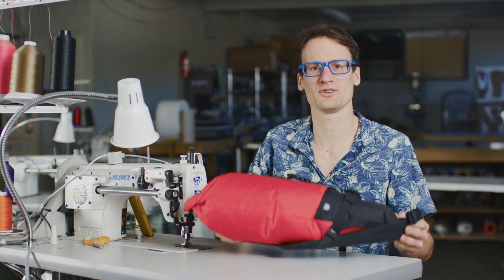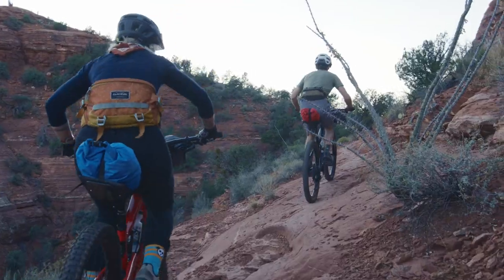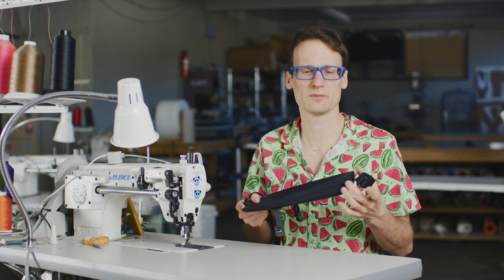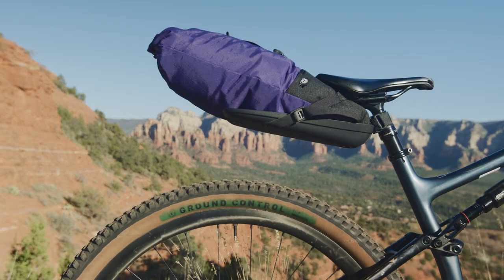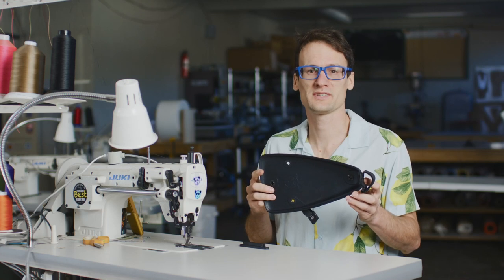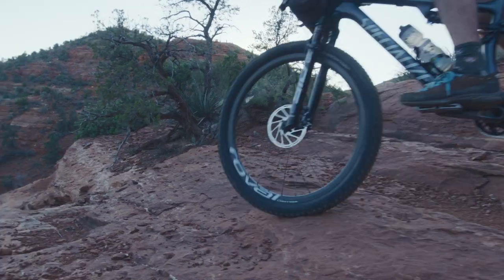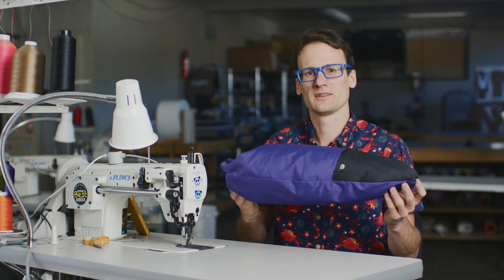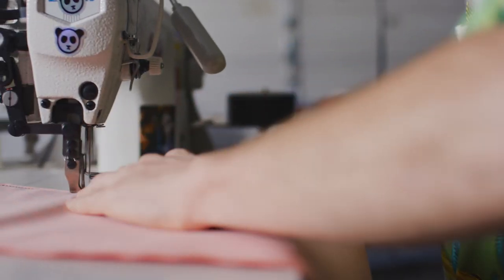Introducing our next-generation Ripsey Seat Bag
The Ripsey is Rogue Panda's next-generation dropper post compatible seat bag. Help us make it a reality by participating in our crowdfunding campaign!

We're beyond excited to show you this bag! It's been years in the making. Just let us know if you have any questions in the comments!